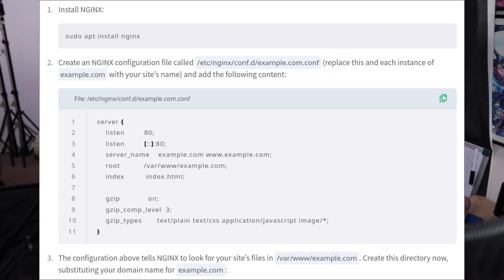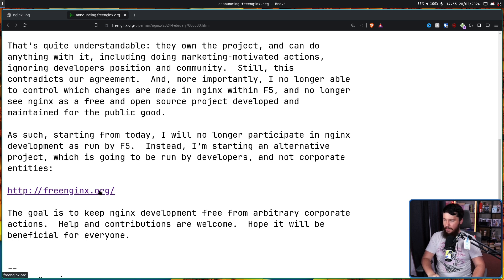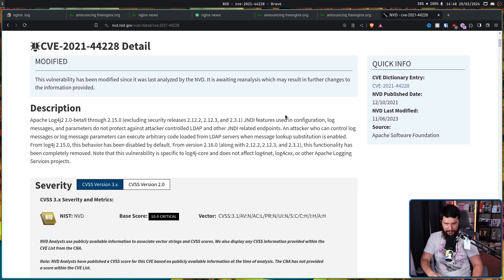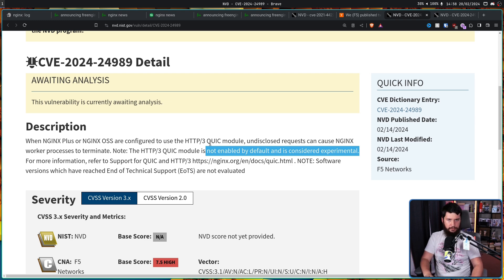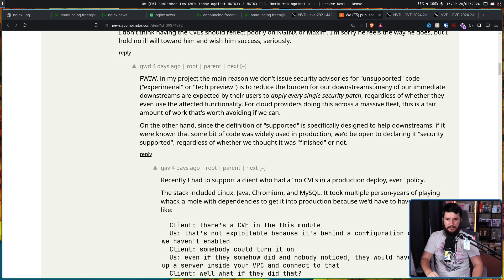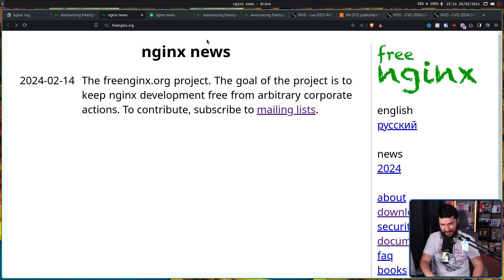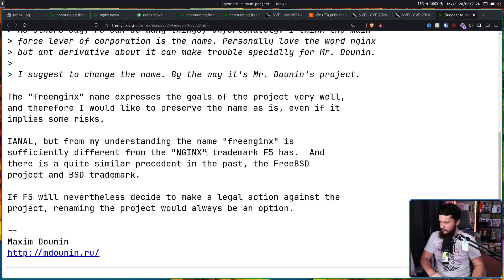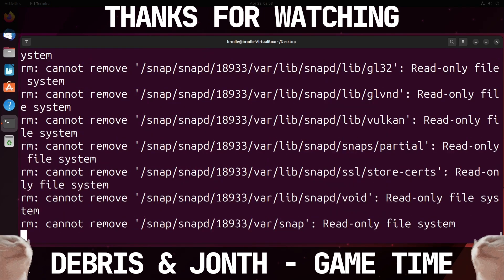NGINX Freed From Its Corporate Overlords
For a long time now NGINX has been owned and operated by a corporation called F5 and one of the core developers finally snapped and decided to fork the project into FreeNGINX.

Credits
🎨 Channel Art:
Profile Picture: